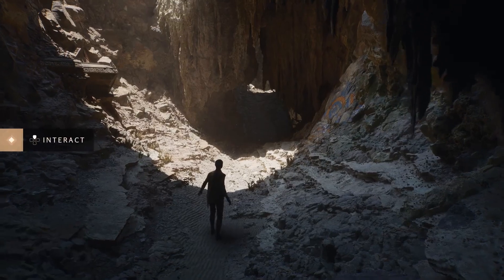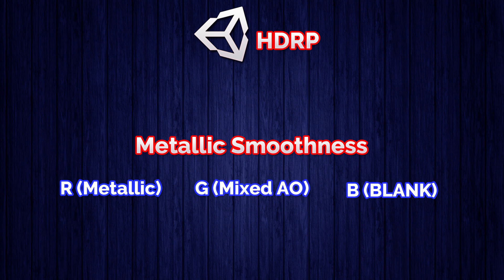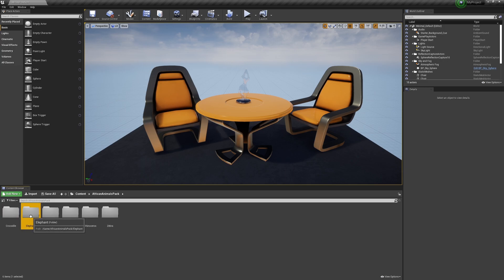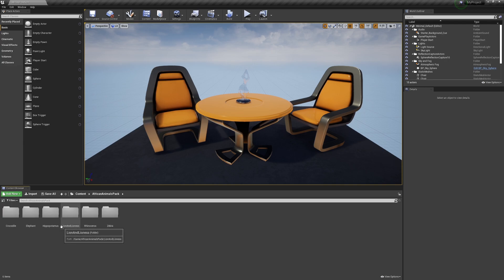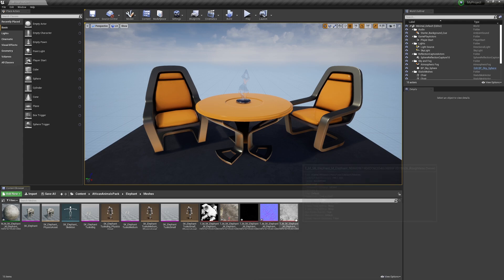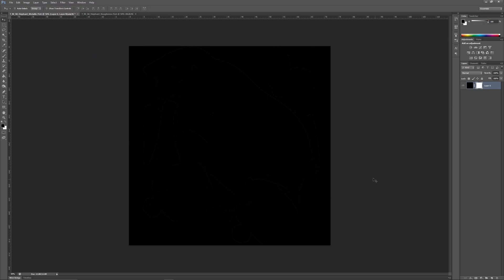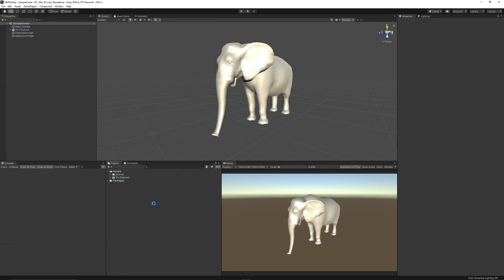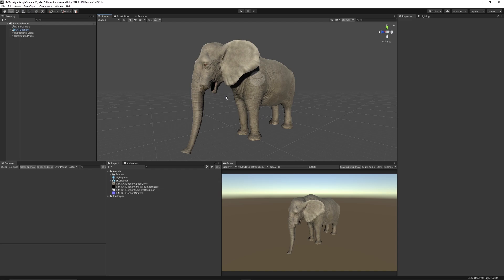UNREAL ENGINE to UNITY - How to Export Models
In this tutorial I explain how to export 3D assets from Unreal Engine and Into Unity, using the PBR workflows of both engines. We look at the textures used, the ways to export and how to then import these correctly into Unity, after making some conversions in Photoshop or similar. We focus on the standard render pipeline but I mention  URP / HDRP and more!

Texture breakdown below:

Unreal Engine 4:
Base Colour – RGB (Base Color) A (Opacity)
OcclusionRoughnessMetallic – R (Mixed AO) G (Roughness) B (Metallic)
Normal – RGB (Normal)
Emission - RGB (Emissive)

Unity Standard (Metallic):
AlbedoTransparancy – RGB (Base Color) A (Opacity)
Metallic Smoothness – RGB (Metallic) A (Glossiness)
Normal – RGB (Normal)
Emission – RGB (Emissive)

Unity HDRP (Metallic):
Metallic Smoothness – R ( Metallic) G (Mixed AO) B (Default) A (Glossiness)
Normal – RGB (Normal)
Emission – RGB (Emissive)